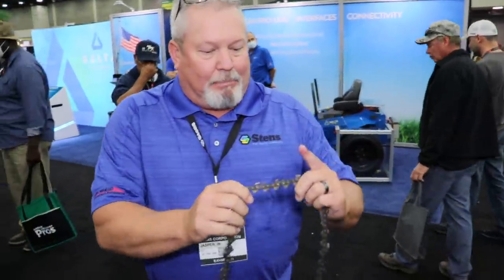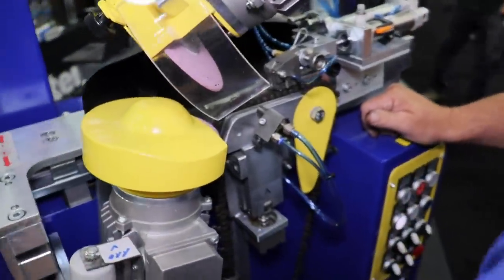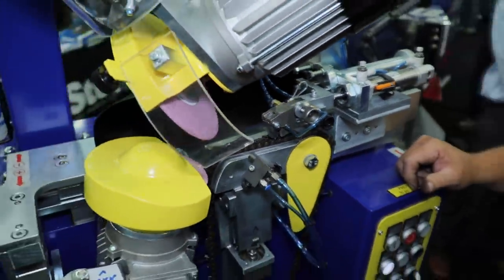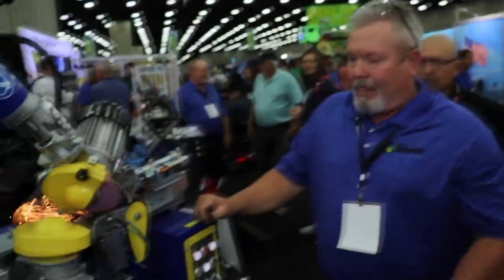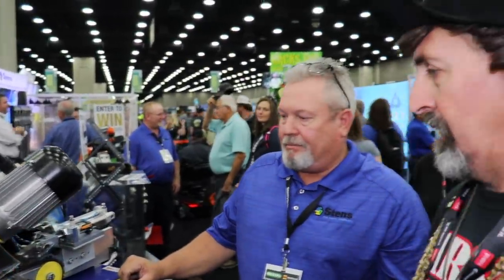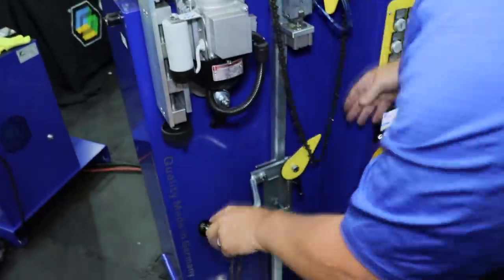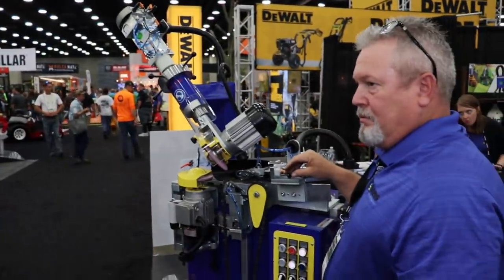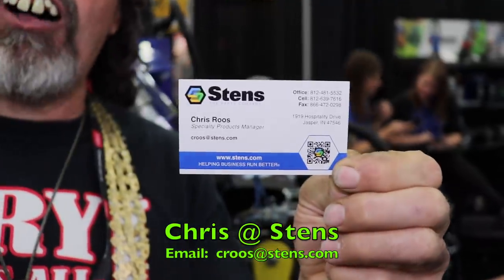AMAZING 23,000 Dollar Chain Sharpener! Does It For You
Taryl and Co filmed this video at the 2021 GIE Expo in Louisville, KY with Stens rep Chris Roos. Chris is the go-to guy when it comes to this very high-tech and very expensive Franzen Automatic Chain Sharpening Machine. He's the guy that will help get you set up with the machine as he does in this here video. Would this be something you would be interested in purchasing for your company?

Be sure to 'Like' Taryl & Co. on Facebook for all the current up-to-date events:
Be sure to follow along on all the new projects on Instagram!
Pick up YOUR Taryl Apparel Here! (Shipping Worldwide)